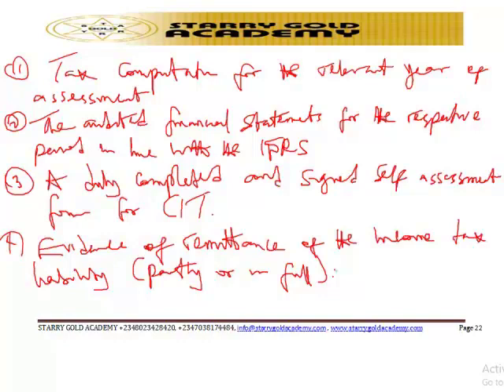CITN ADMINISTRATION OF INCOME TAX - REGISTRATION AND TYPES OF ASSESSMENT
CITN Video lecture on INCOME TAX   -  ADMINISTRATION OF INCOME TAX - REGISTRATION AND TYPES OF ASSESSMENT